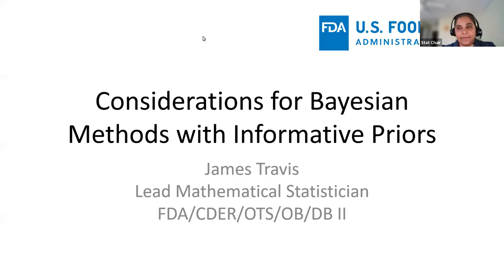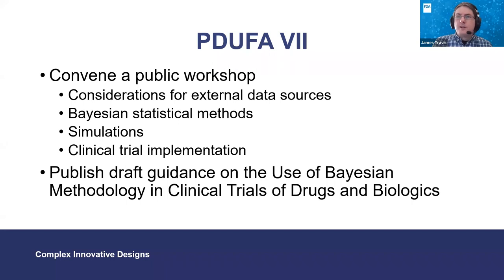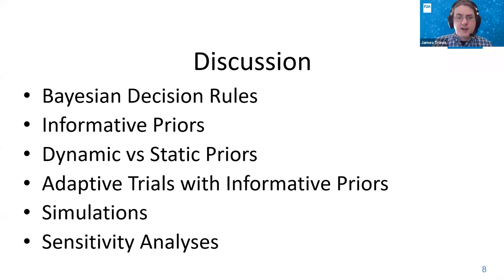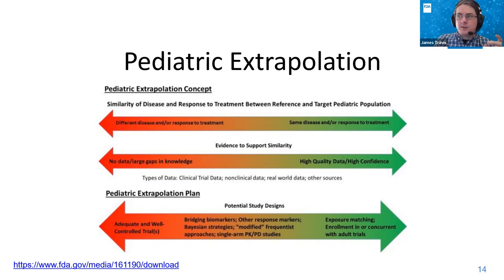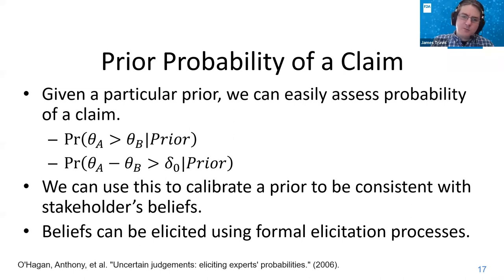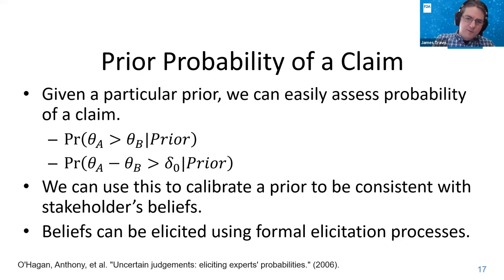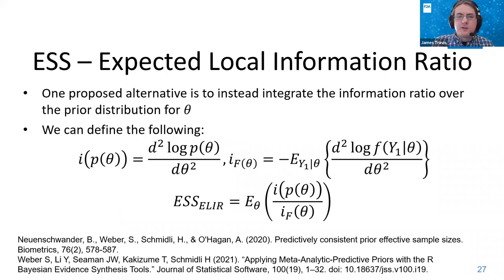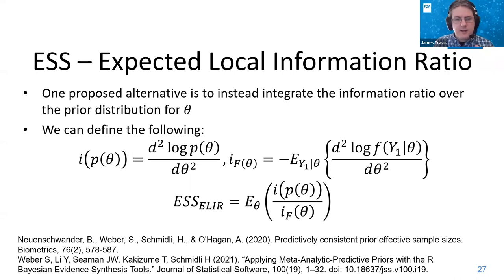Bayesian KOL: Feb 2023 Dr. James Travis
Bayesian Scientific Working Group (BSWG) KOL lecture series - CID miniseries - Considerations for Bayesian Methods with Informative Priors